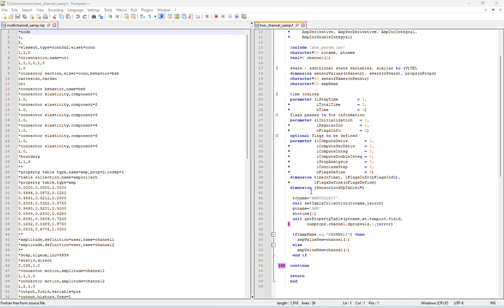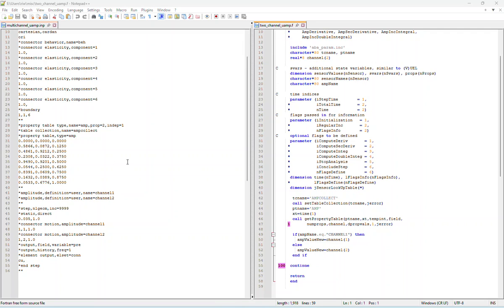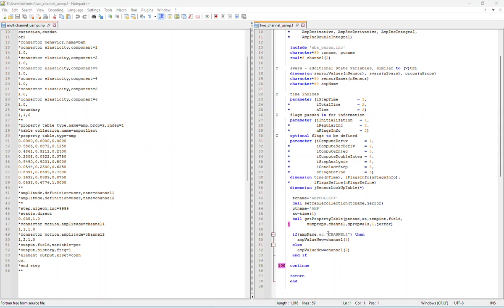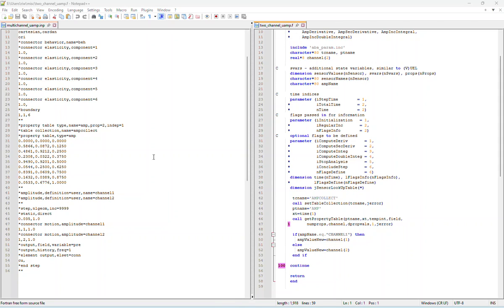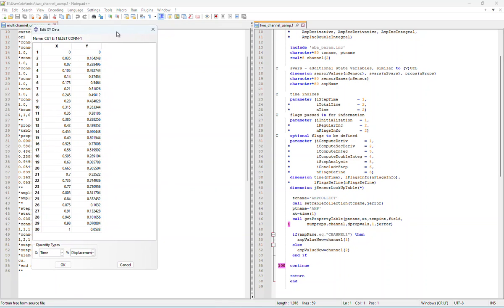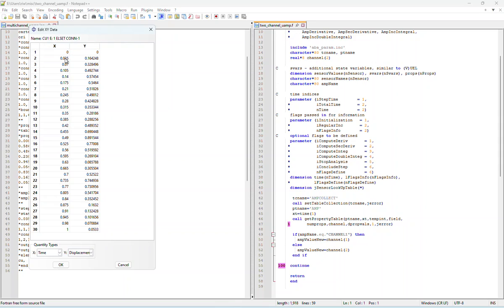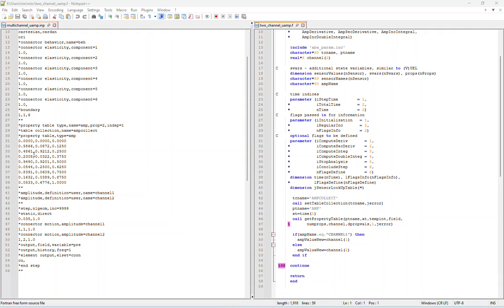Using a property table to create a multichannel amplitude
The property table has 3 columns containing:
1. The amplitude values for channel 1
2. The amplitude values for channel 2
3. Time